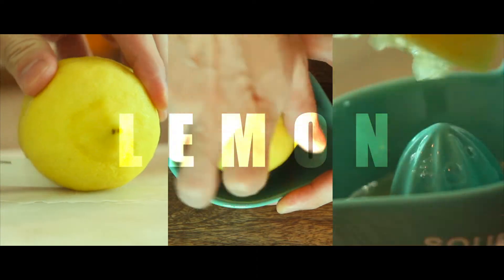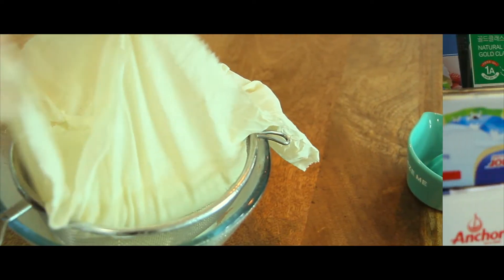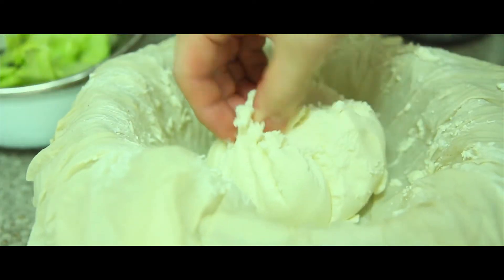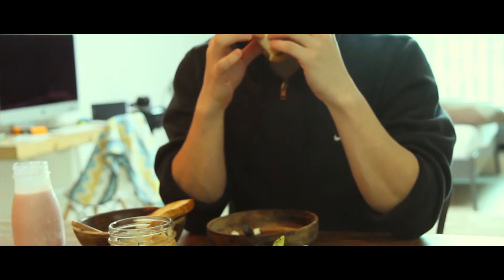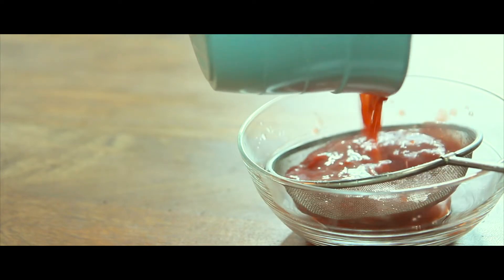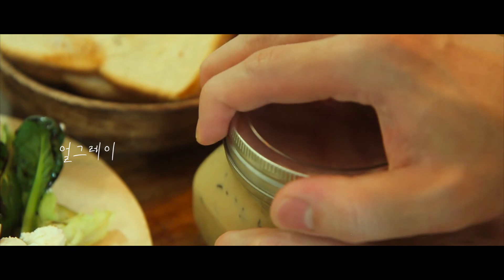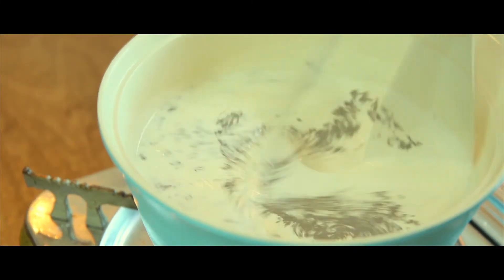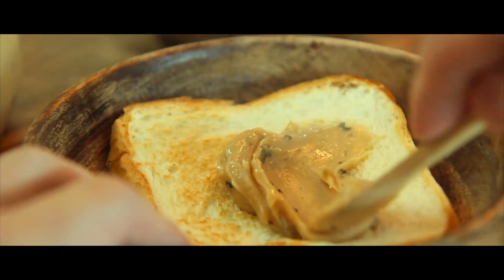★우수상★ 김주영 - 나만의 우유 즐기기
참가번호 26번

팀명 : 김주영

영상 제목 : 나만의 우유 즐기기